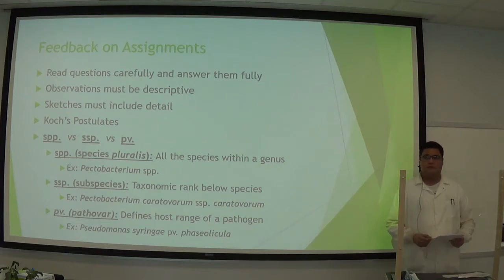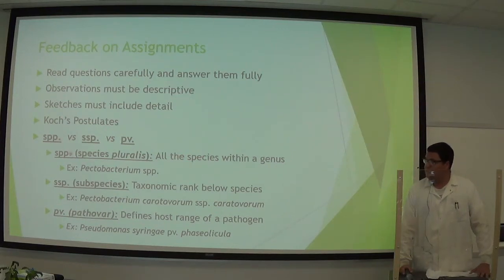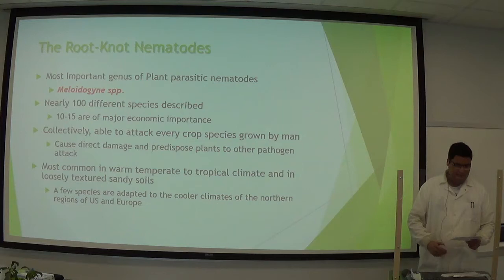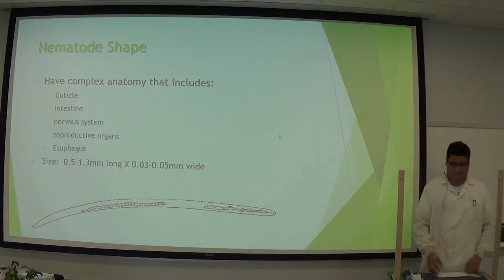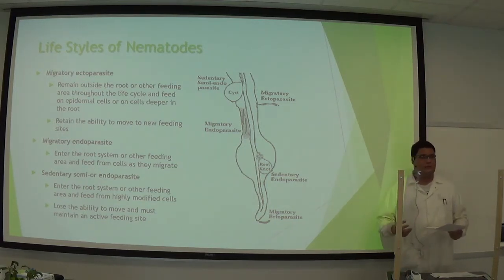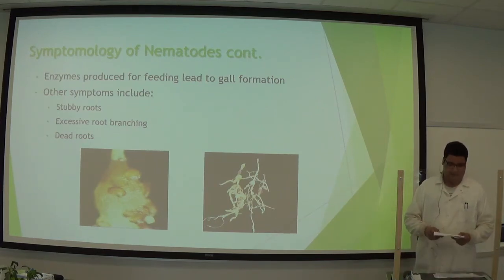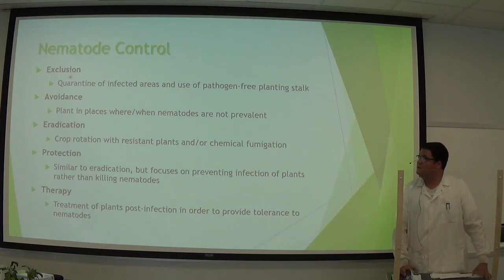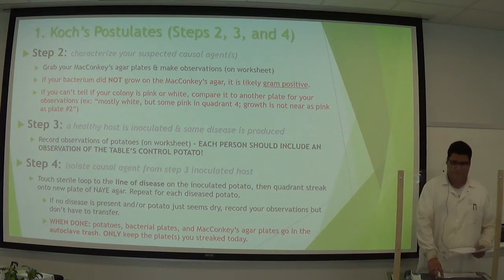PLPA 303 Week 4 Lecture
The lecture portion for Week 4 of PLPA 303. Lecture on an introduction to nematology and step 4 of Koch's Postulates by Cesar Urrutia.